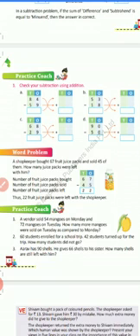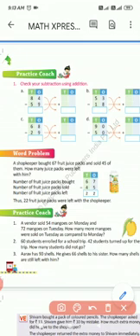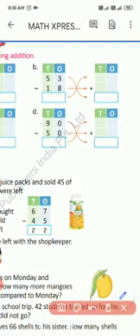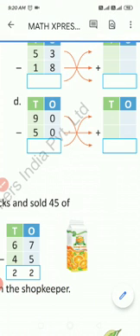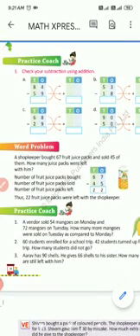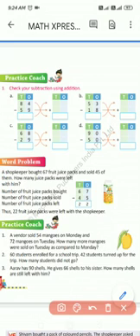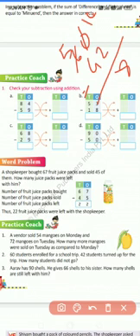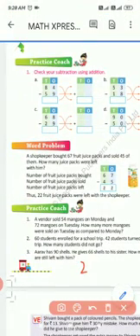Math Class II (12-10-2020)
Home Work
Sub:Maths
Q:Copy the page no 38 in book no 2